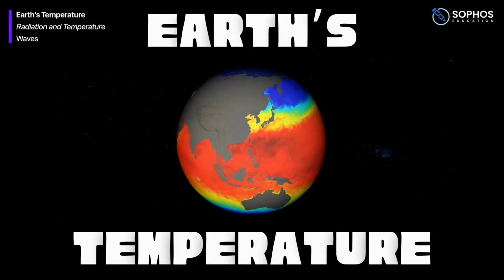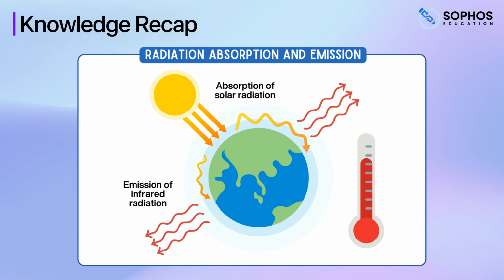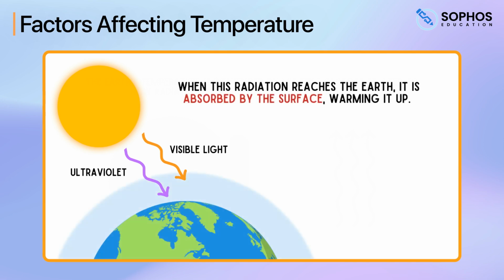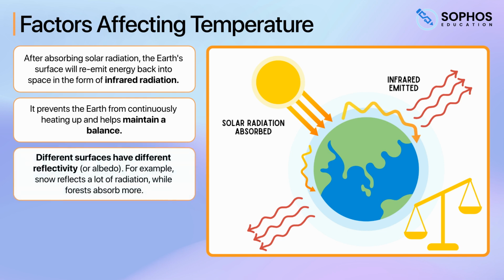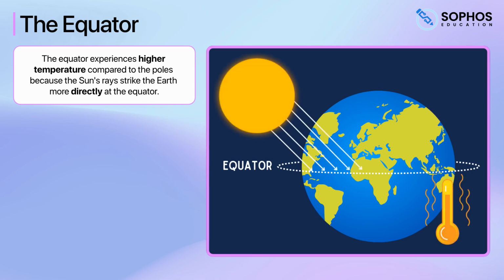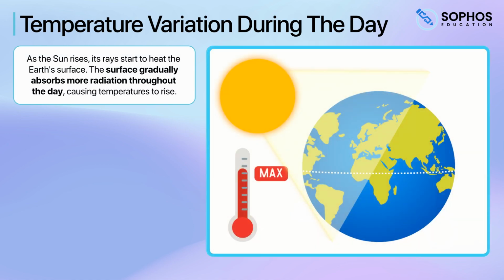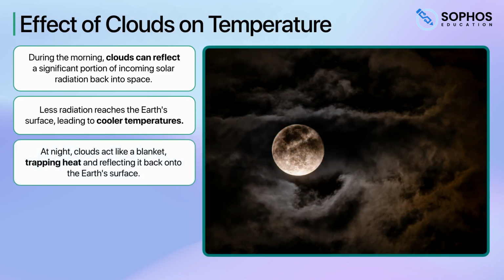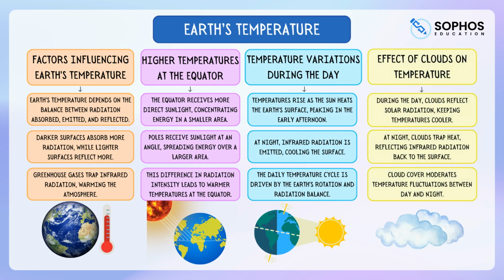Earth's Temperature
Welcome to our lesson on the factors affecting Earth's temperature! In this video, we will explore several key elements that impact how temperature varies globally and throughout the day.

📚 In this lesson, you will learn how to:

- Understand the role of absorption and reflection in influencing Earth's temperature.
- Explain why the equator experiences higher temperatures than the poles due to the angle and intensity of the sun's rays.
- Describe the process of temperature fluctuation during the day, from sunrise to night-time cooling.
- Identify the role of clouds in moderating temperatures by reflecting solar radiation and trapping heat.

✨ Key concepts covered:

- Radiation balance: Learn how the Earth's temperature depends on the balance between absorbed solar radiation and emitted infrared radiation.

- Surface reflectivity: Discover how different surfaces, like snow and forests, affect temperature through their reflectivity or albedo.

- Equatorial vs. polar temperatures: Understand why the equator is warmer than the poles, focusing on sun angle and energy concentration.

- Daily temperature variations: Explore why temperatures peak in the early afternoon and how nighttime cooling occurs.

- Cloud effects: Investigate how clouds influence temperature, both by reflecting sunlight and trapping heat during the night.

🤔 Common Questions Answered:

- How do absorption and reflection affect Earth's temperature?
- Why is it warmer at the equator than at the poles?
- What causes daily temperature changes?
- How do clouds impact daily temperatures?
- How do surface types influence temperature through reflectivity?

By the end of this lesson, you'll have a solid understanding of how different factors affect Earth's temperature, helping you grasp climate patterns, weather forecasting, and the impacts of human activity on global temperatures.